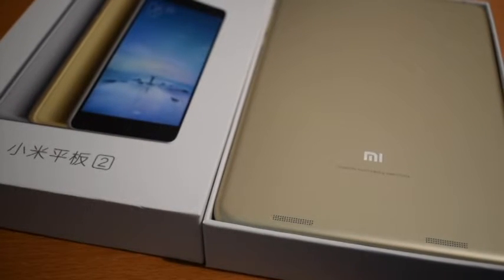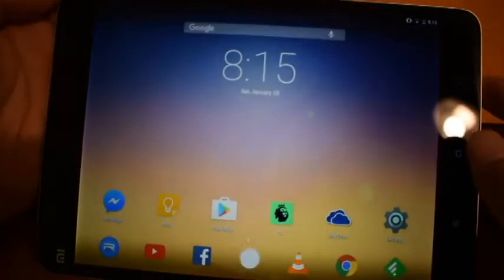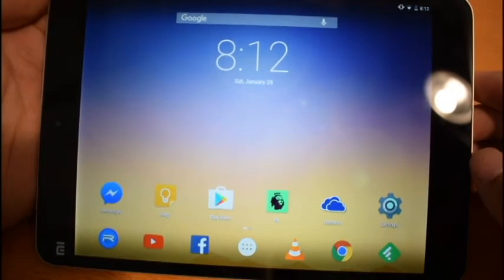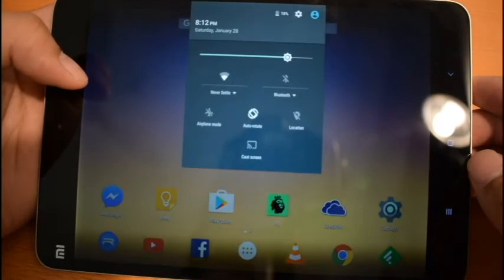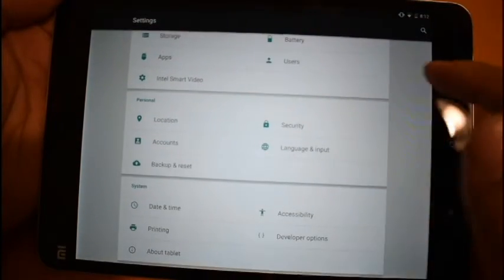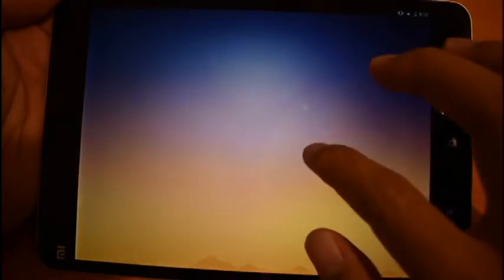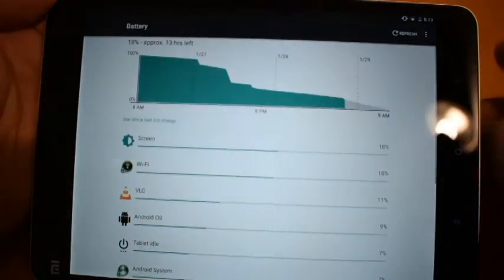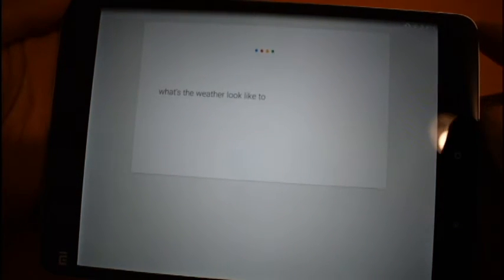Xiaomi Mi Pad 2 Running On Stock Android - AOSP Better than MIUI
I will not take any credit for this ROM please visit link above to check it out.

This ROM run smoother and better RAM management than MIUI that come with it.

I feel more comfortable using this a as daily driver than MIUI
The battery life and standby time is also good for this rom. I usually dont need to charge it every night.

Generally I really have a good experience with this tablet and I would definitely recommend this rom if miui is not your personal preference.

Let me know me know in the comment if you have anything to ask.